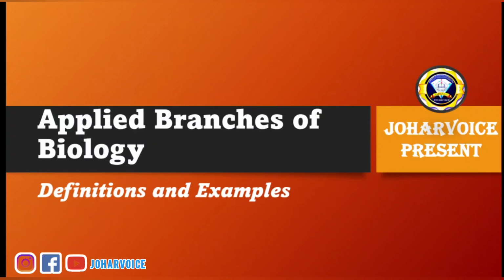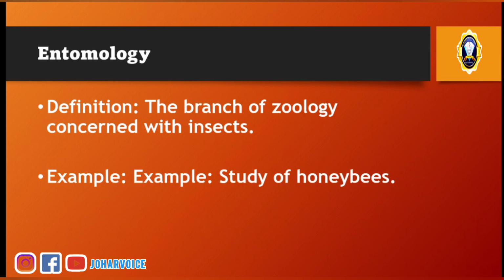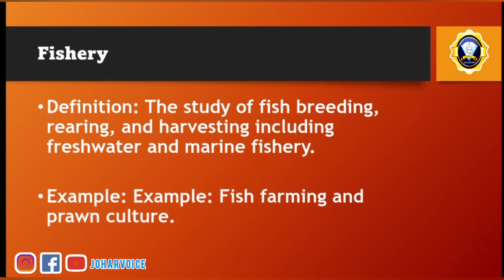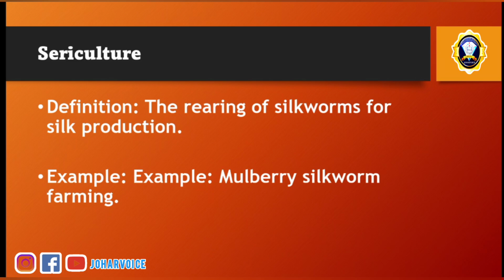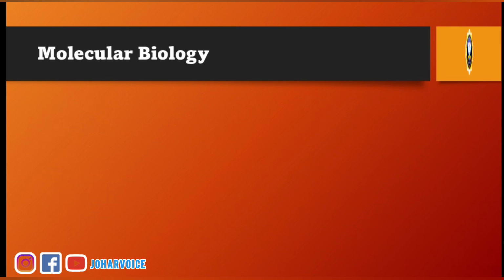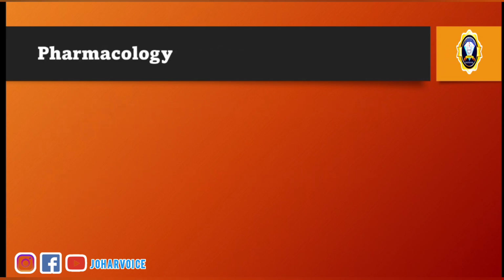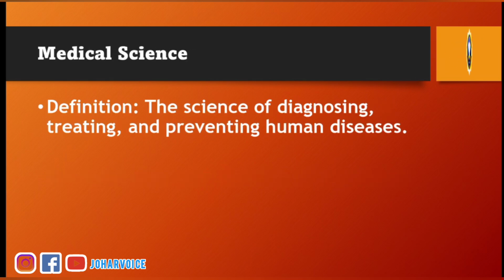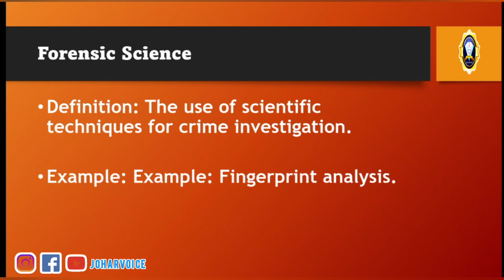Applied branch of biology | basics of biology | definition of applied branch of biology | JOHARVOICE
Applied Biology

definitions

1. Pathology

2. Entomology

3. Veterinary Science

4. Fishery

5. Apiculture

6. Sericulture

7. Poultry

8. Horticulture

9. Molecular Biology

10. Dairy forms (Technology)

11. Pharmacology

12. Food Technology

13. Forensic Science

14. Medical Science

15. Agriculture

16. Agronomy

17. Anthropology

18. Microbiology

19. Food Microbiology

20. Biotechnology

21. Biochemistry

22. Biophysics

23. Sylviculture & Forestry